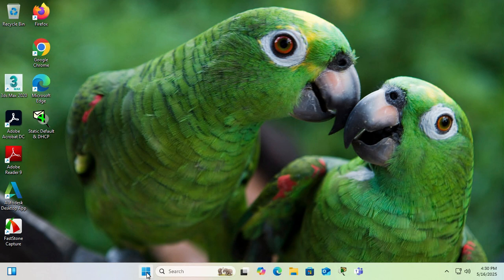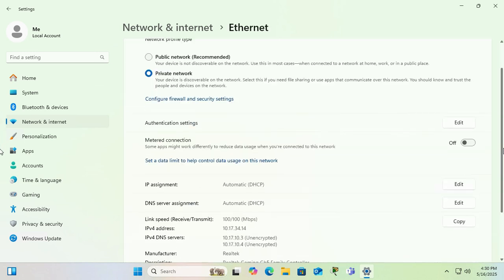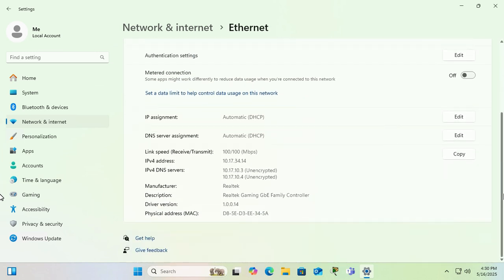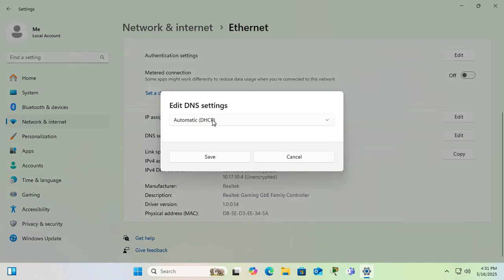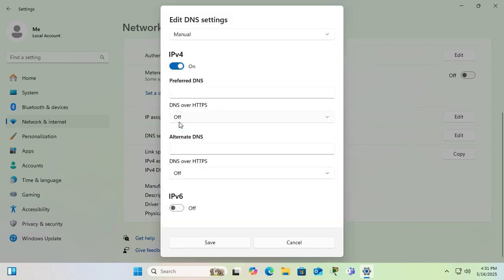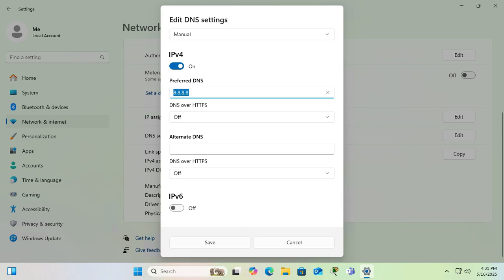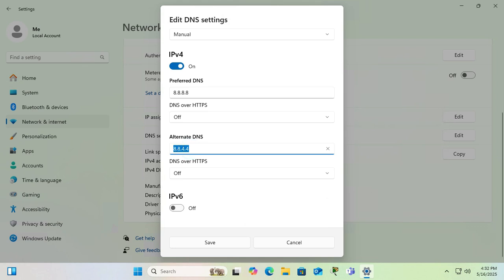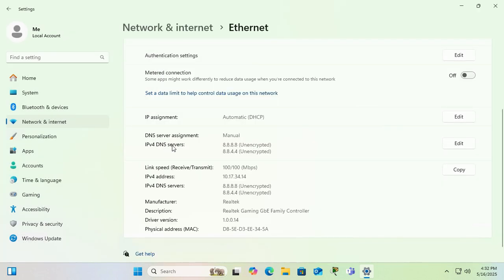Change DNS Server in Windows 11 Like a Pro – Speed Up Internet Instantly!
Learn how to change DNS server in Windows 11 to boost your browsing speed, improve security, and access restricted websites. This step-by-step guide is perfect for beginners and advanced users alike. You’ll see a visual walkthrough of the entire process, including choosing the best DNS servers like Google DNS or Cloudflare DNS for faster performance.

Changing your DNS can help you bypass ISP restrictions, reduce ping in online games, and even block harmful sites. Whether you're using Wi-Fi or Ethernet, this method works on all Windows 10 setups. Watch the full tutorial and take control of your internet experience today!